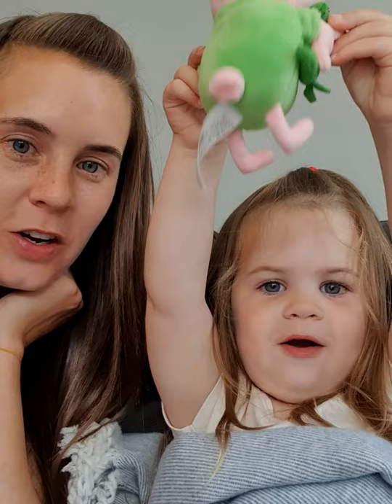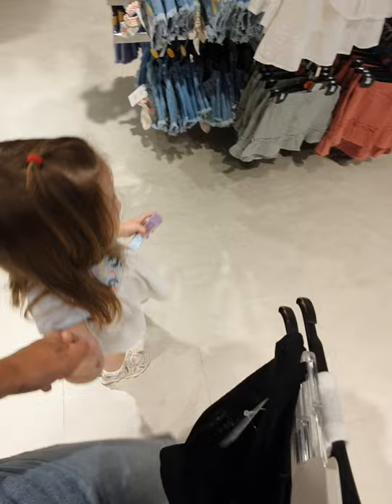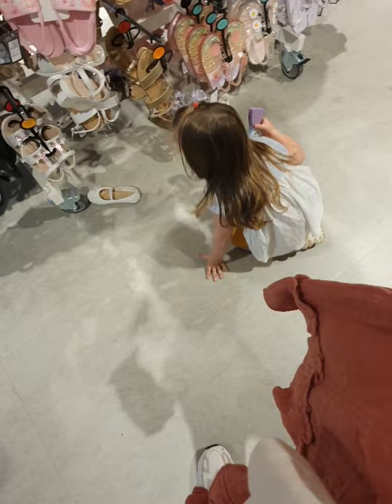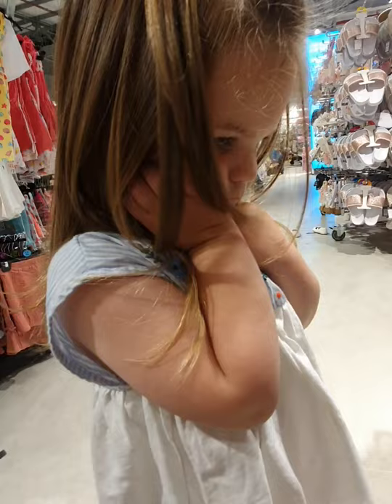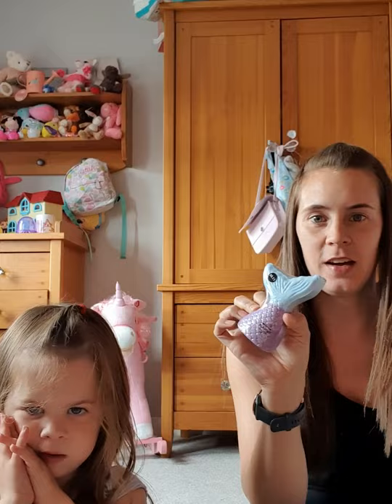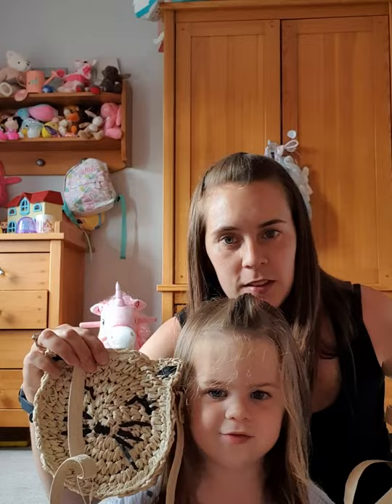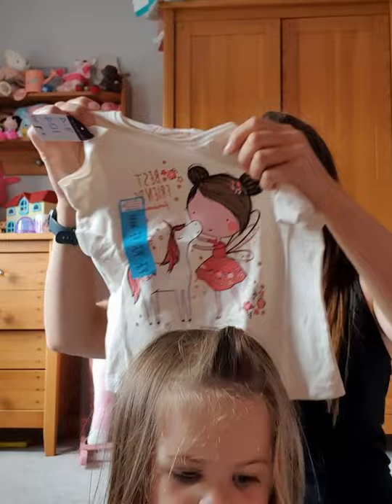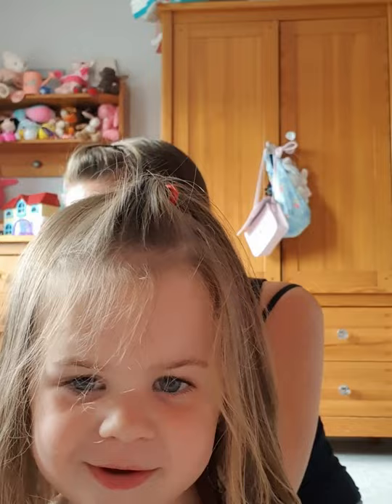Two year old chooses her own PRIMARK outfit!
The youngest of the family Amelia 2 years old, chooses her own outfit from primark
everything but the shoes are primark bought, all prices are mentioned through the video.

Welcome to the official Meikle family YouTube channel the meikles.

We are your average family of 5 sharing all our occasions, days out, typical days in the life of us and some challenges.

Meiklefam (instagram)
Our_caravan_journey (instagram)

Musician: @iksonmusic